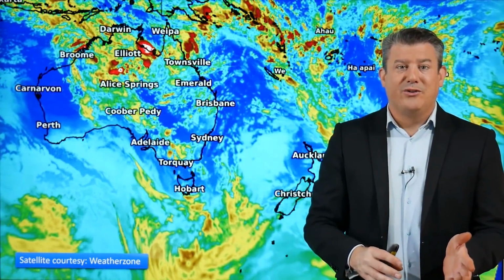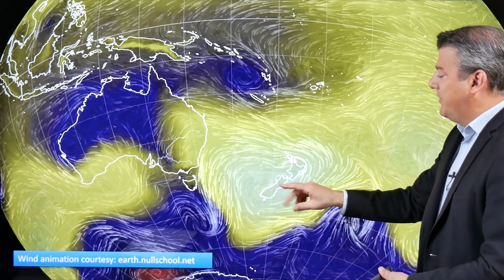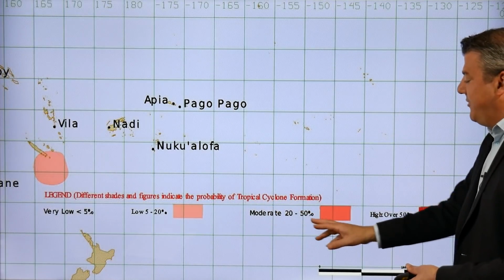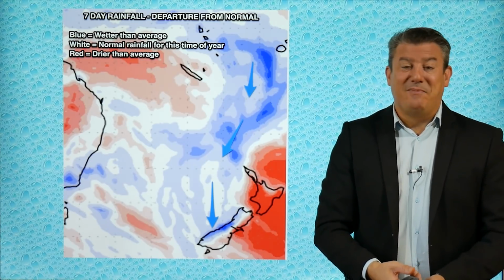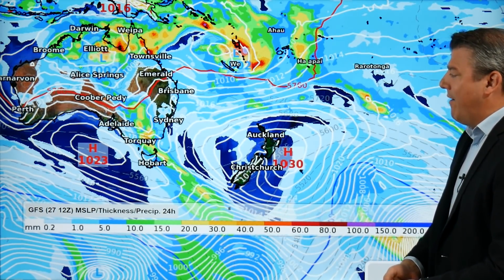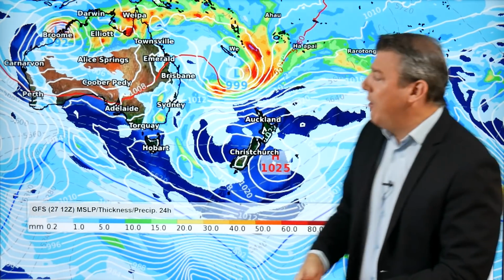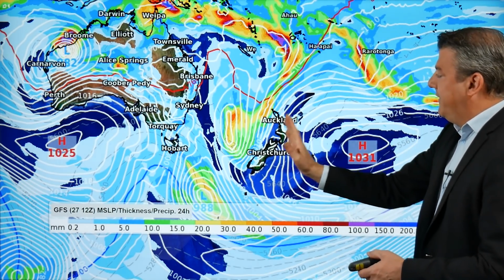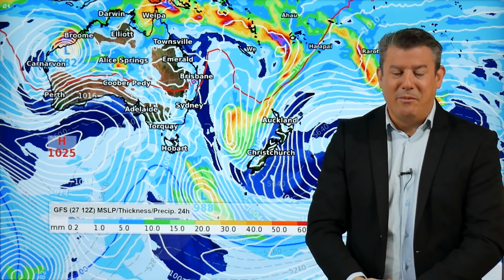Tropical rainmaker to impact parts of NZ next week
A tropical low pressure zone is likely drag humid, muggy, air across NZ next week with a big jump in overnight lows.

Temperatures in the upper North Island won’t even drop below the low 20s, while the lower South Island will see overnight lows jump another 14 degrees on where they were this morning (+3 this morning vs +17C next week).

We track where the rain might go - and who might miss out.

**PROGRAMMING NOTE: We have no video on Monday due to Auckland Anniversary day, however we will have an update on the progress of this tropical low in the News sections of both and RuralWeather.co.nz.